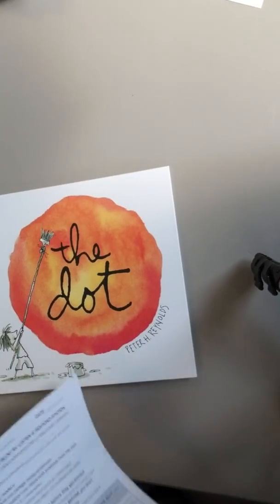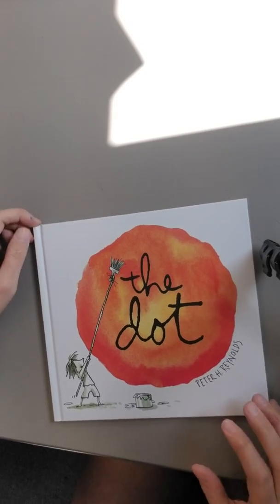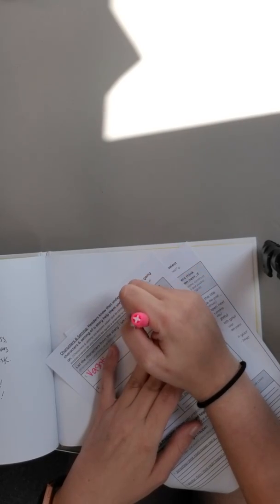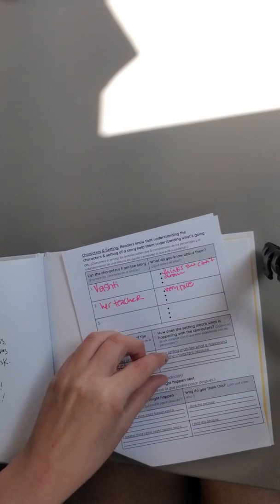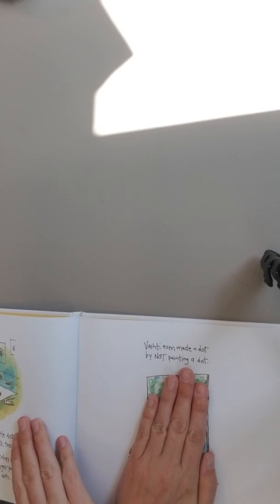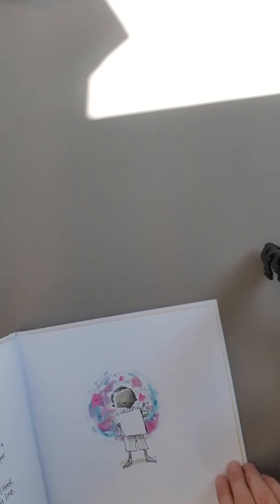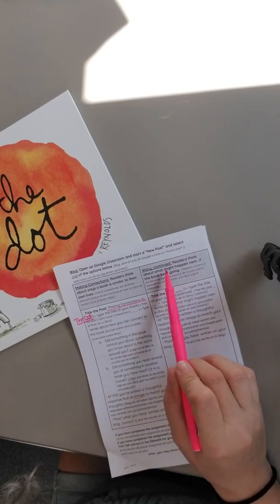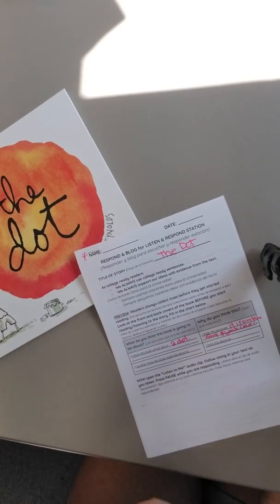Listen to Me - "The Dot"